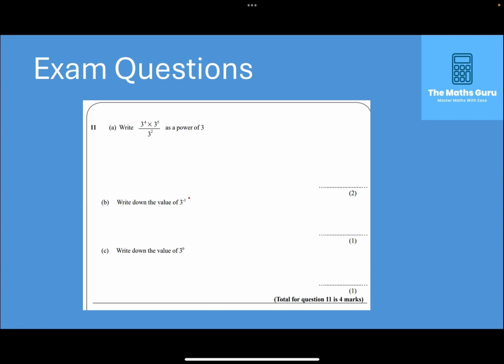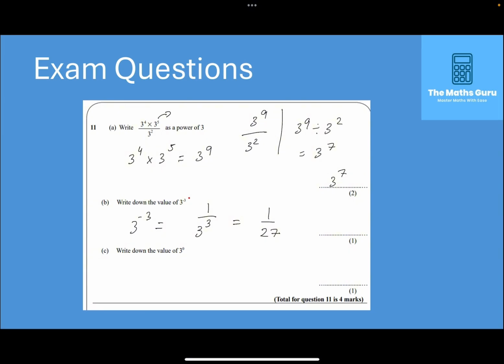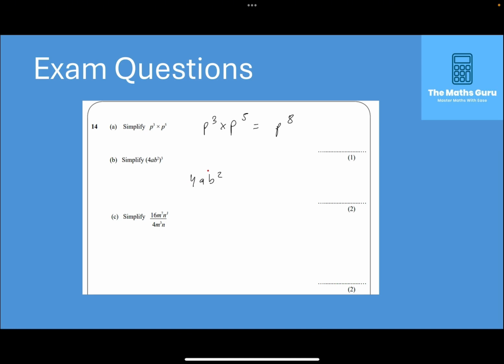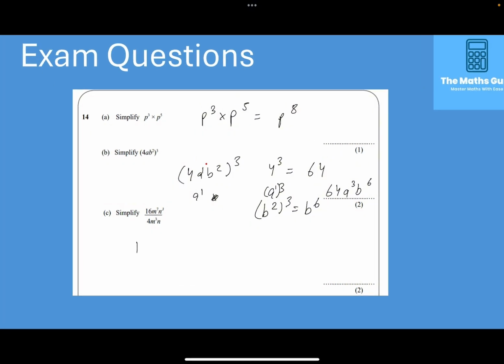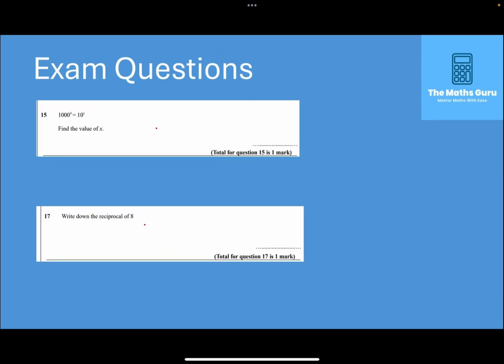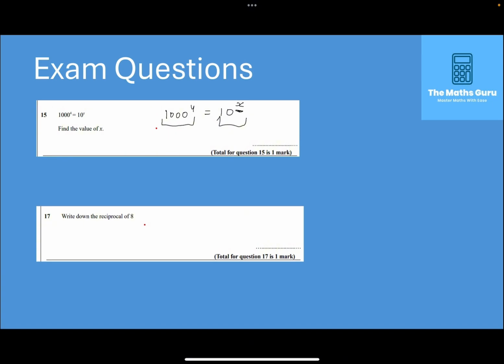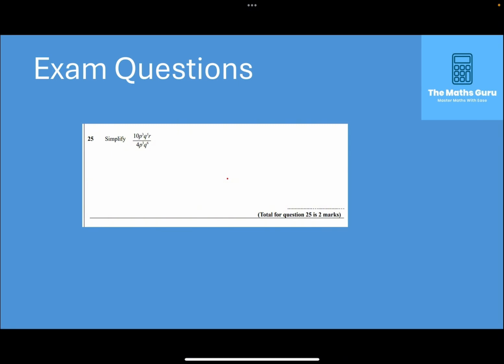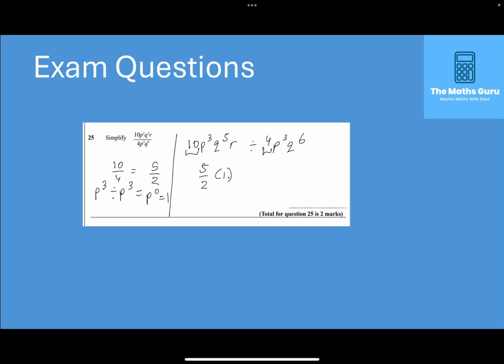GCSE Maths Exam-Style Questions - indices